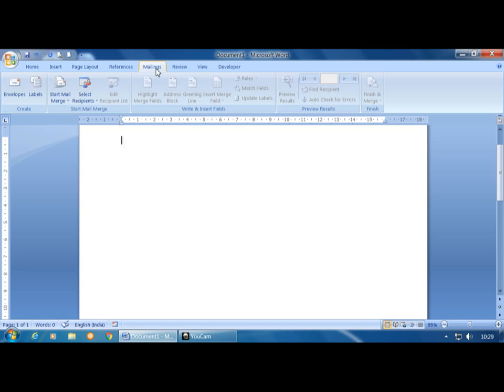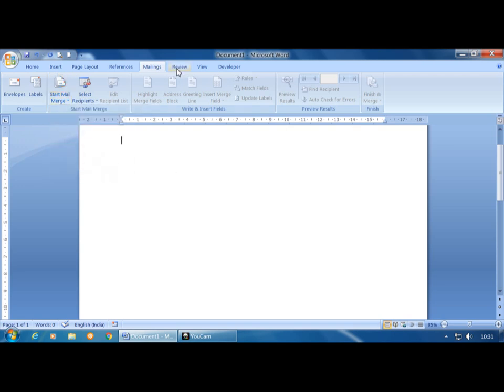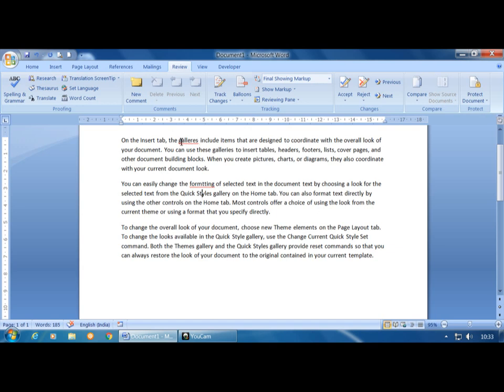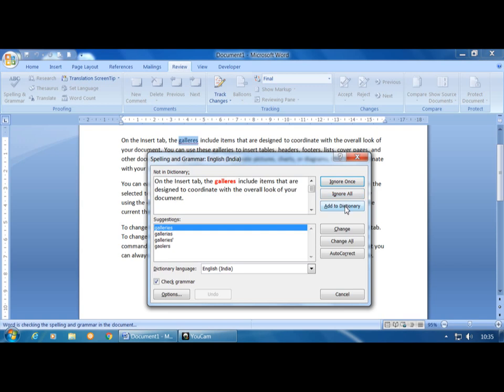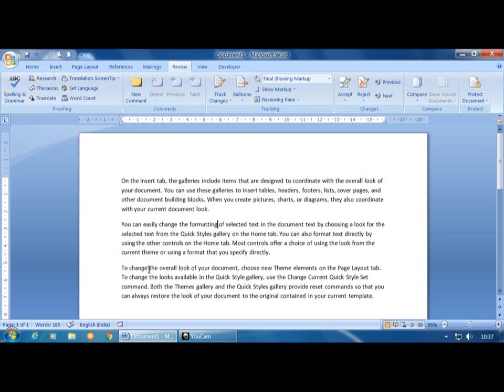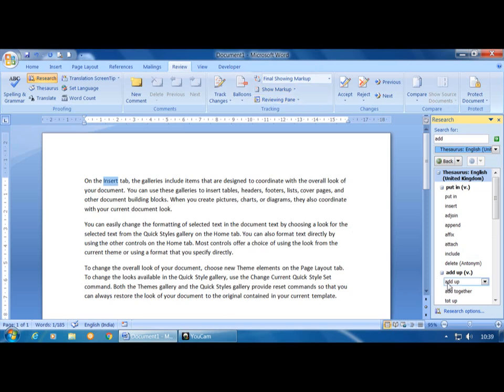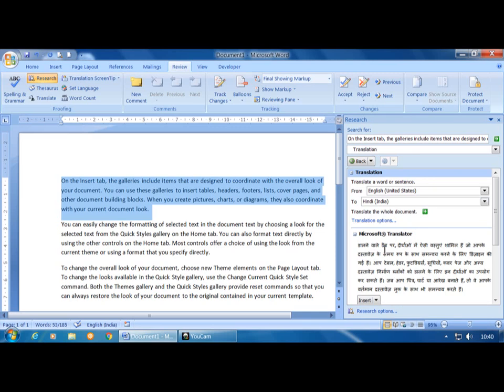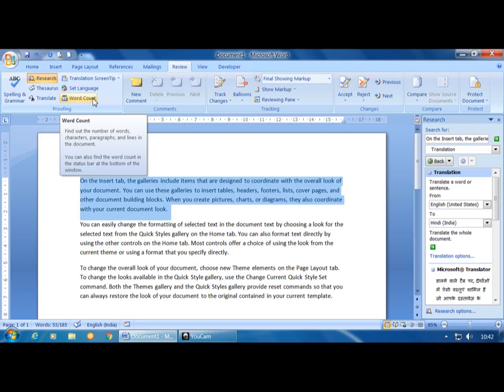Class 13 - CAB- III SEM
Prof.Harsha Prabhu